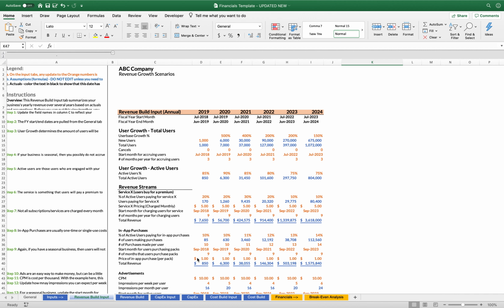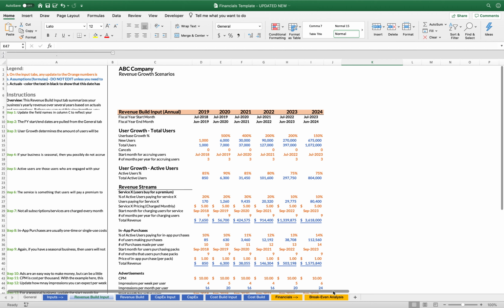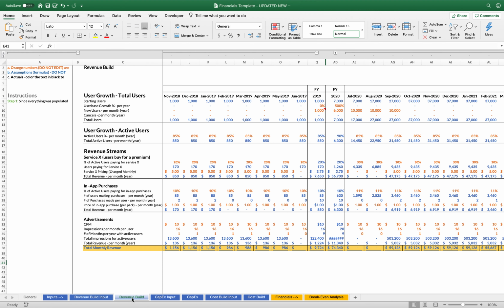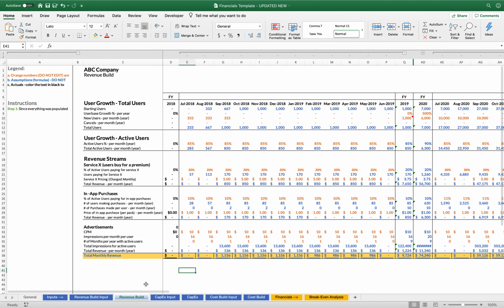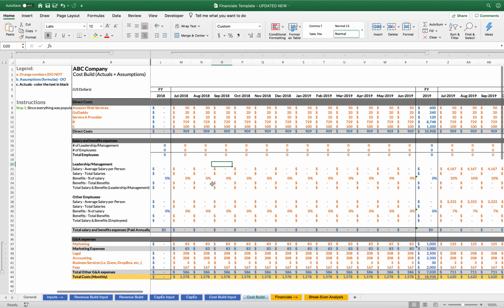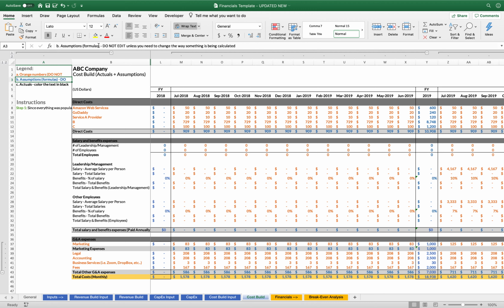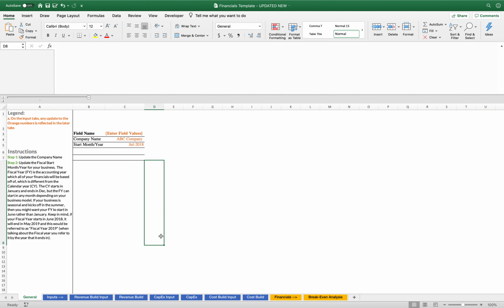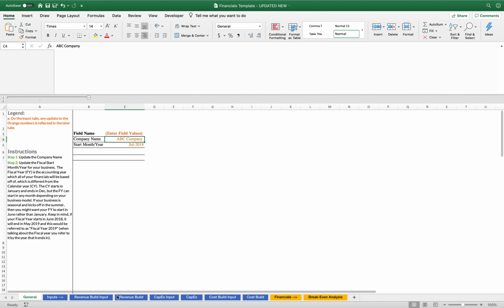A Step-by-Step Guide to Building a Financial Spreadsheet: Getting Started (pt 2)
This video walks through the basics of how to read and use the template.